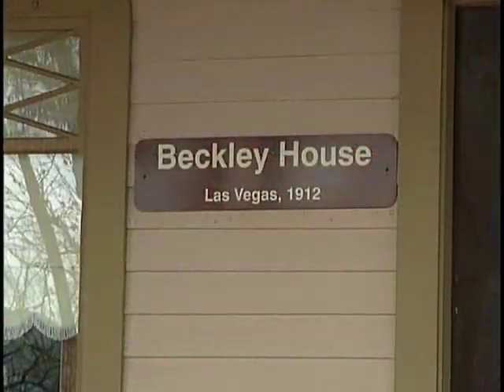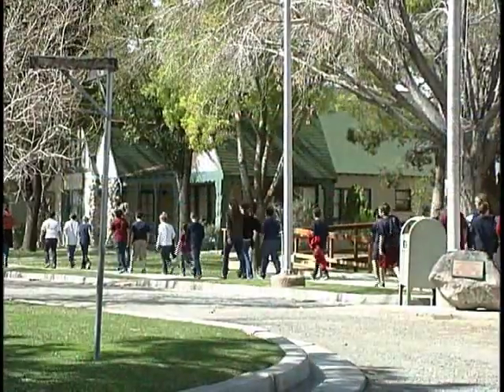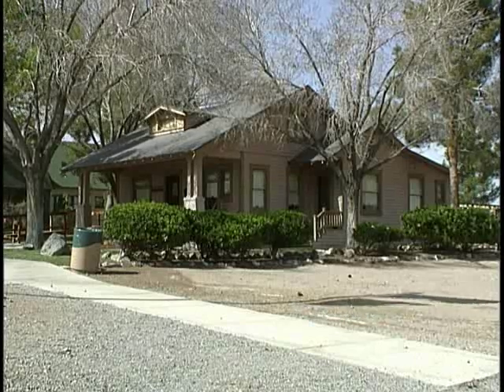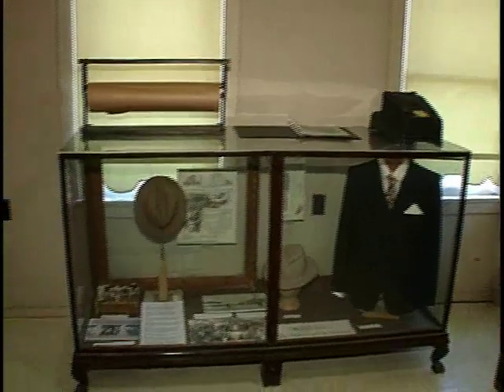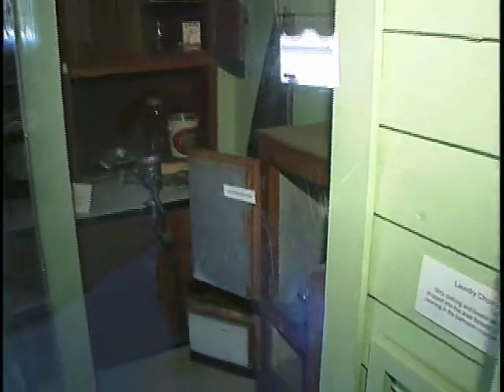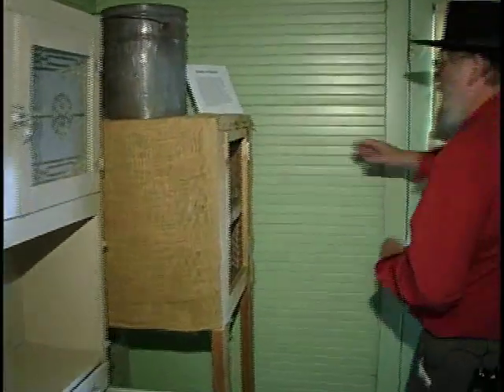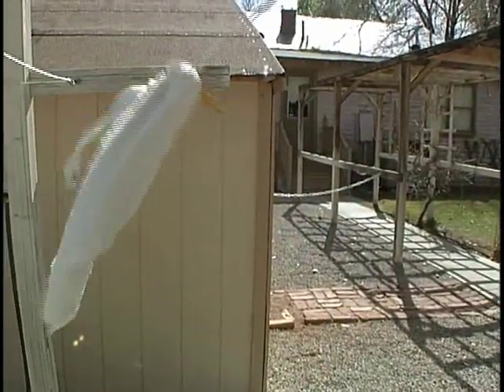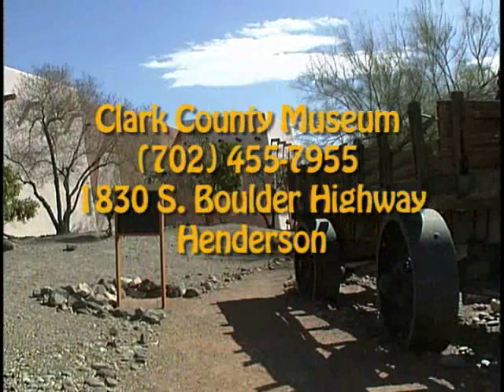Beckley House Turns 100 at Clark County Museum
The Beckley House, built in 1912, celebrates 100 years. You can see it and other historic Las Vegas homes on display at the Clark County Museum's 'Heritage Street.'